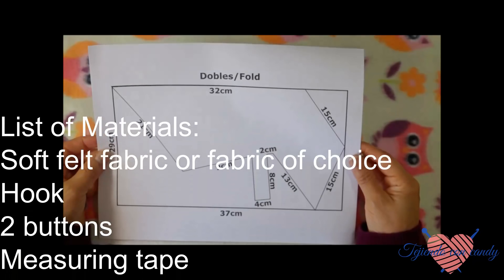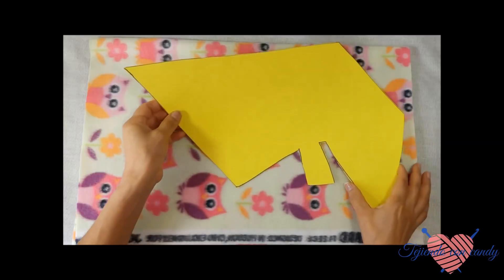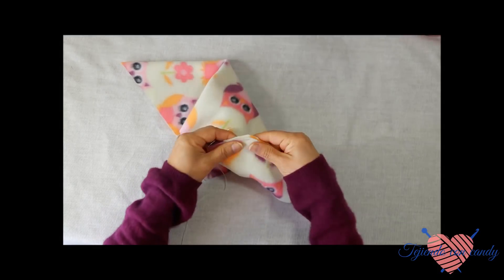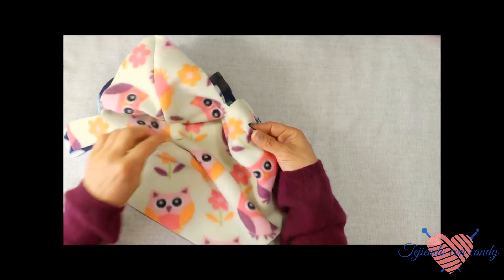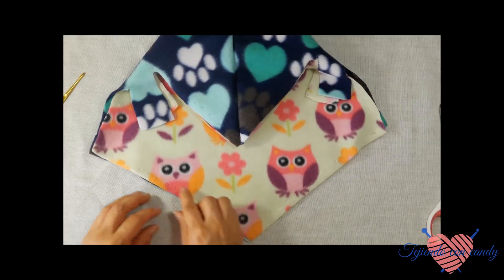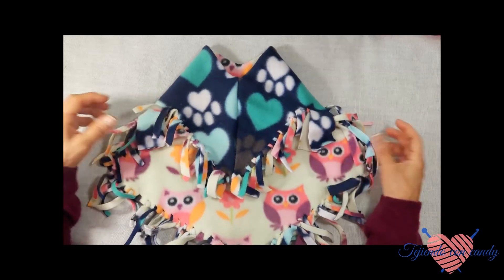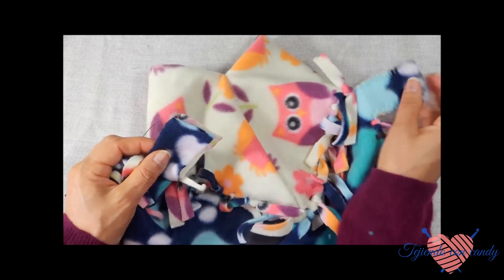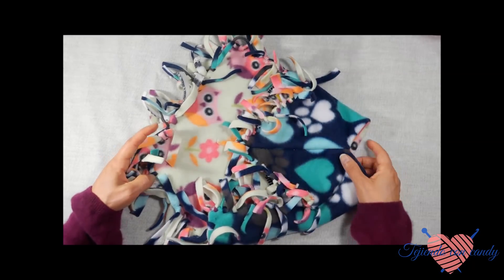Poncho o capita revercible para mascotas (con patron)/ Warm dog poncho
En este tutorial aprederan como confeccionar un poncho o capita con patron  para mascotas.  tanto para perro como para gatitos. en relidad es muy facil y queda muy abrigadora y confortable para que nustras mascotas la pudan usar durante el invierno.